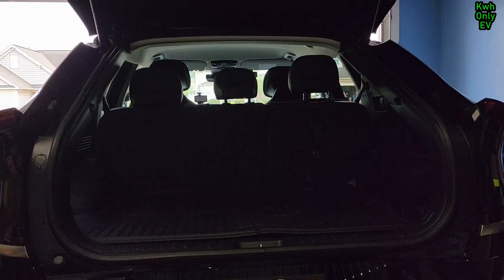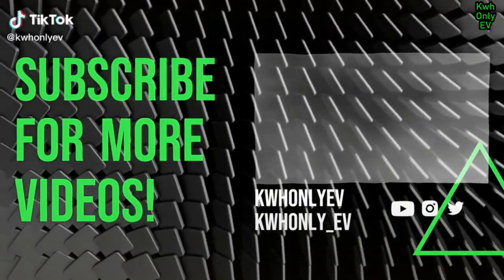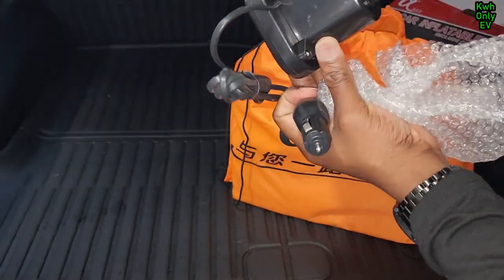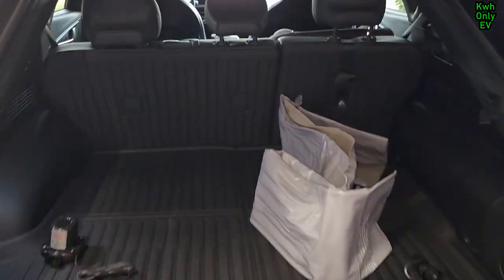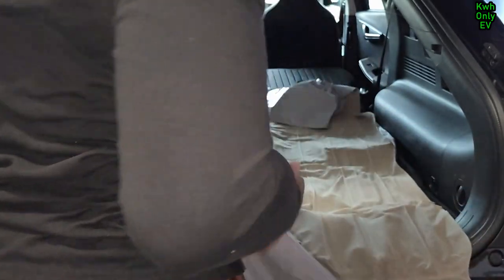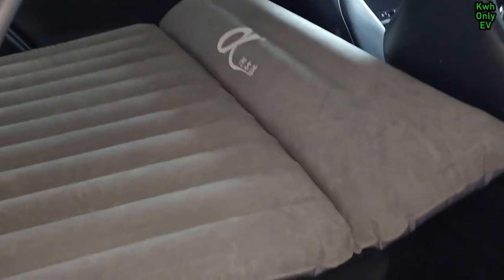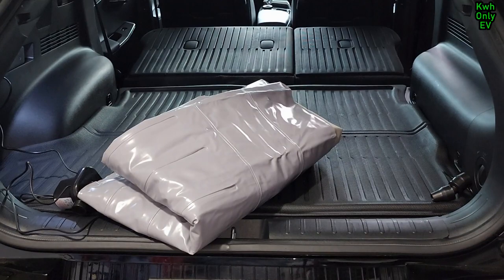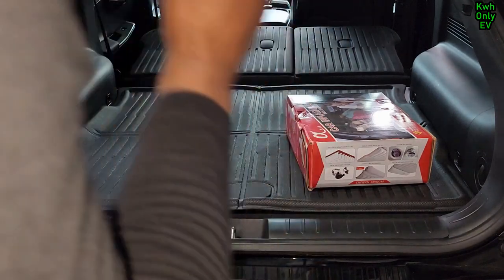Air Mattress Pillow for Kia EV6 for Road trip Camping Accessory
Welcome to the channel. Today's episode is about an air mattress accessory for your road trip camping needs or visiting a family member and your don't want to rent a Hotel or inconvenient anyone's space, your can use the Air mattress in your EV6.

AERFA SUV Travel Mattress Camping Portable Air Bed

BestEVmod All weather floormat for EV6 and other EVs
Volcaner for Kia EV6 Cargo Cover
Foxpeed G29 Jump Starter
ZENCAR Level 1 EV Charger 16A
Lectron Tesla to J1772 Charging Adapter, Max 48 Amp & 250V
Dongar Technologies Dash Cam Power Adapter 10-pin Type H for Select Kia/Hyundai
EMPORIA ENERGY Smart EV Charger, 48A Level 2 EVSE
100% Electric Car Vehicle EV Bumper Sticker Decal
100% Electric Car Vehicle EV Bumper Sticker Decal
EV6 Center console storage
EV Charger Level 2 – WoShion Flex-AC Electric Car Charger EVSE
MUSTART 40 Amp Level 2 Portable EV Charger
Lectron Level 1 / Level 2 Portable Tesla Charger (16/32A) Dual Charging
Silicone FOB Key Case Cover Protector FOR 2022 Kia EV6 Samsung BAR Plus 64GB -USB 3.1 Flash Drive Titan Gray
Kia LED battery magnetic door sill
EV6 Navigation Screen Protector LCD Display Film Cover
Kia LED wireless water coaster
12V battery Bluetooth monitor

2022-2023 Kia EV6 Roof Rack
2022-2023 Kia EV6 Black Roof Rack and Cargo Carrier
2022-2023 Kia EV6 MudGuards Cover for Wind Trim
Universal 110cm 43"-45" Car Roof Cross Bar Luggage Rack
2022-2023 Kia EV6 Center Console Organize Tray
2022 Kia EV6 GT and GT-Line Mudguard